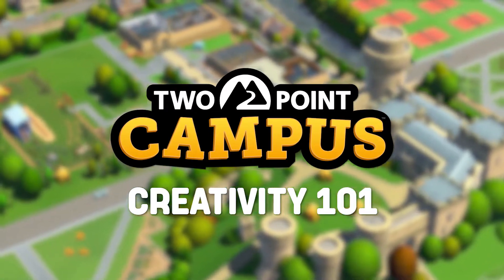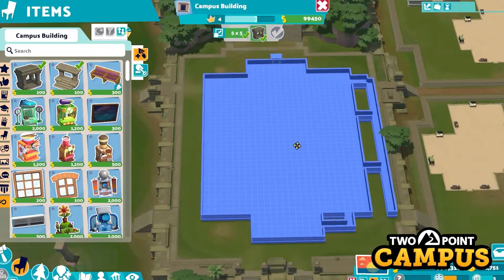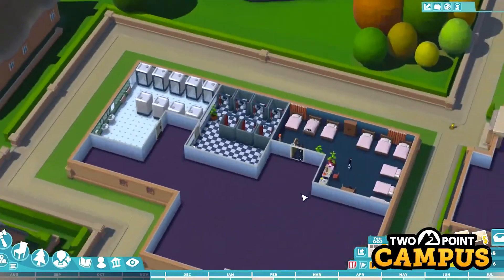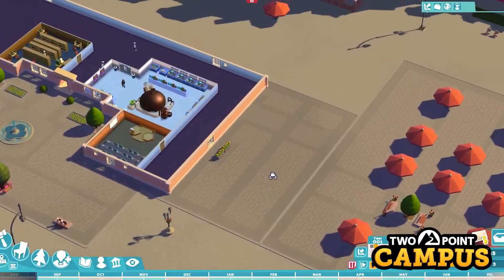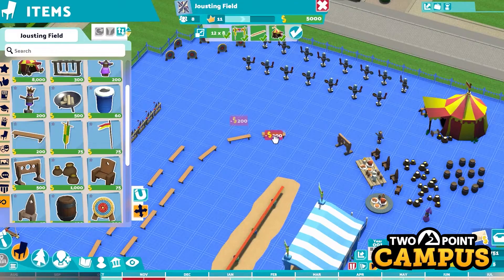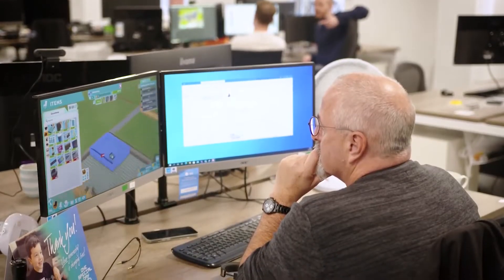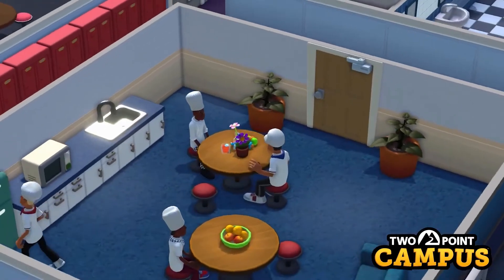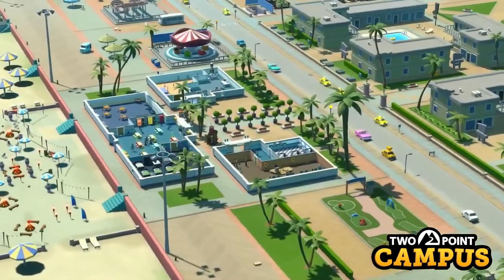Two Point Campus - Behind the Scenes Gameplay Trailer (New Business Simulation)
Creativity is HUGE in Two Point Campus! So sit down and relax while Co-Founder Gary Carr, Art Director Mark Smart and Head of Animation Chris Knott take you through all the awesome tools you can use to make your Campus your own!

Two Point Campus release date is 9th August 2022!

Build your university, your way!
It’s time to spin academia on its head! Got a yearning for learning? Or just keen to build an educational masterpiece? Campus is jam-packed with new creative tools to help you build the university of your dreams.

For the first time, build in the great outdoors as you develop your own delightfully educational campus environment, housing the top teaching facilities in the land. Whether you prefer building on simple foundations, or placing every tree, you can build the university you want.

Lay down pathways with new easy-to-use tools. Plant glorious collections of outdoor flora. Place benches, fountains, sculptures, hedgerows – even picket fences. The only limit is your imagination (and your in-game bank balance).

Not the usual fare
But, of course, it wouldn’t be a Two Point game without a twist.

Rather than typical academic fare, students in Two Point County enjoy a range of wild and wonderful courses: from Knight School (hey, we all have to learn jousting at some point in our lives), to the salivatory Gastronomy, where your students will build mouth-watering concoctions like giant pizzas and enormous pies.

The academic year… is here!
Take advantage of the opportunity to spend way more time with the little people in your university. The academic year begins with a summer break, giving you enough time to get everything looking great before your students move in.

Build libraries, hire the best staff (from eccentric professors to madcap researchers), kit your campus out with the best courses and watch the academic potential of your students get unlocked!

Shaping the future
But it’s not just work hard. Get to know your students, explore their individual personalities, wants and needs. Keep them happy with clubs, societies, gigs.

Surround them with friends, help them develop relationships, furnish them with pastoral care and ensure they have the right amount of joie de vivre to develop into incredible individuals who will do the legacy of your university proud.